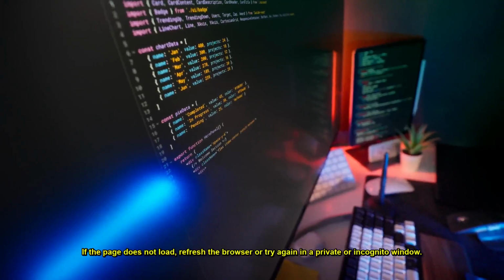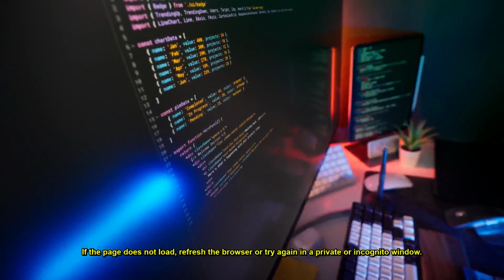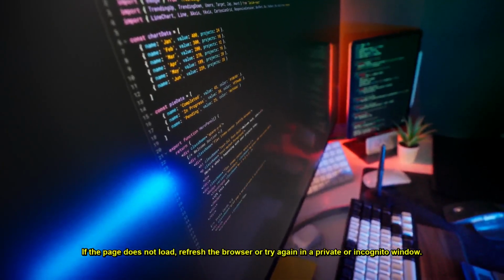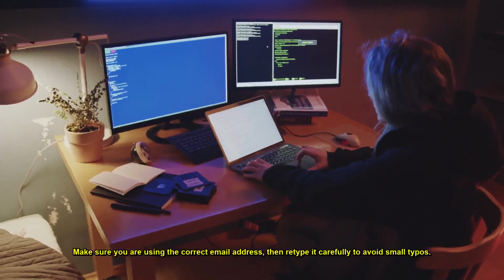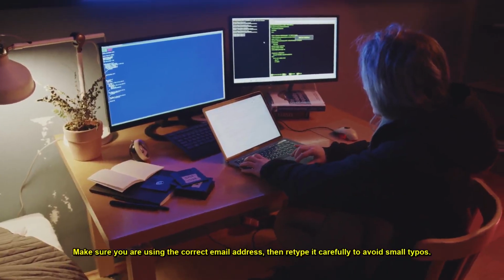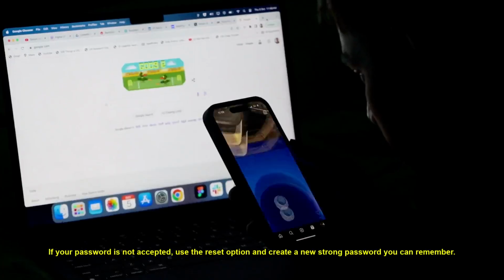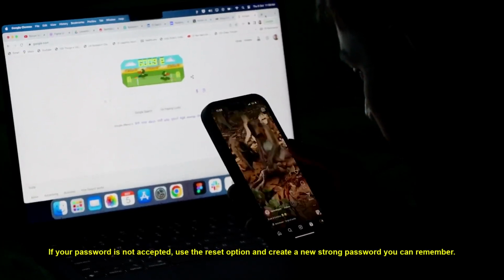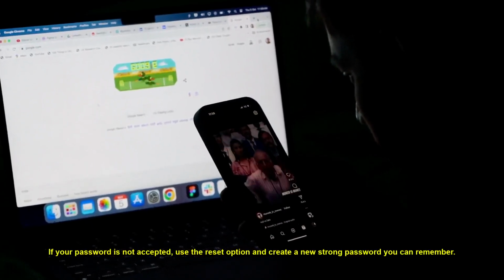How to restore TikTok ads targeting with custom audiences - Beginner Guide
Unlock the secrets to effective TikTok advertising in our beginner-friendly guide, "How to Restore TikTok Ads Targeting with Custom Audiences"! 🎯 Discover step-by-step instructions on how to set up and optimize custom audiences to reach your ideal customers. Whether you're a newbie or looking to enhance your marketing strategy, this video will equip you with the tools to maximize your ad performance on TikTok. Don't miss out on valuable tips and tricks to boost your campaign success!